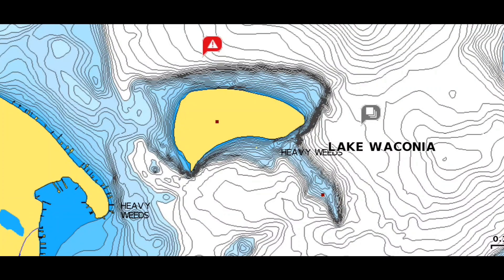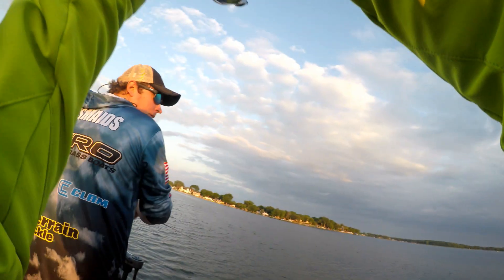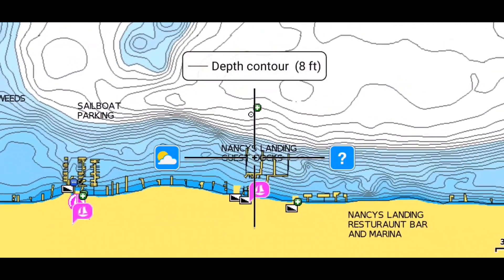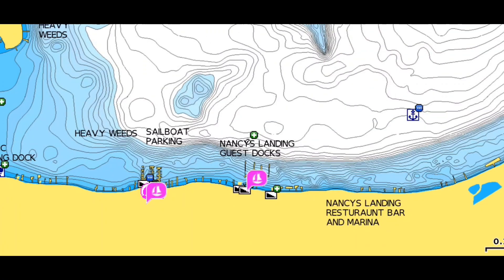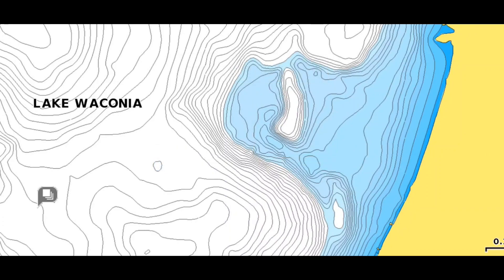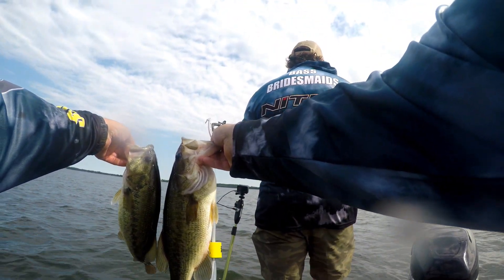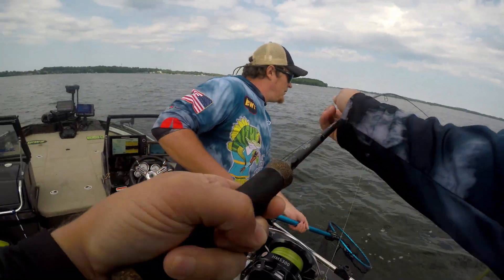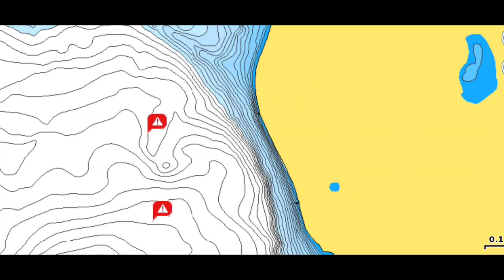Lake Waconia Tournament Recap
Hey whats up everyone, on this video I break down what we did on tournament day on lake Waconia.  We had a solid day where we caught a ton of fish but just struggled to get the big bite to really launch us up towards the top.   Still a fun day when you can catch a bunch of fish.

I do not own the rights to the songs in the video, Check out this link for awesome royalty free music clips like the ones in this video to use for your videos.

Benny Hill Theme song - Yachety Sax